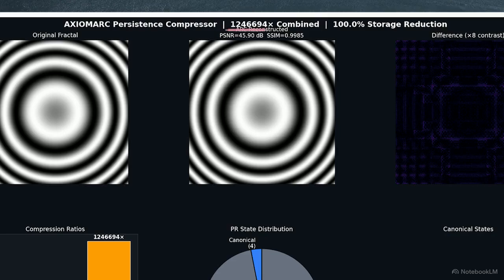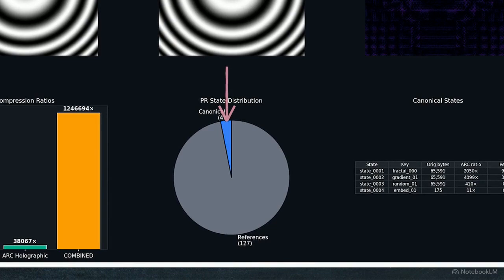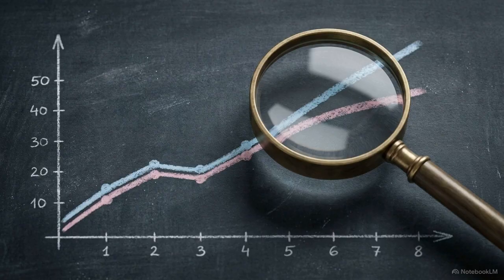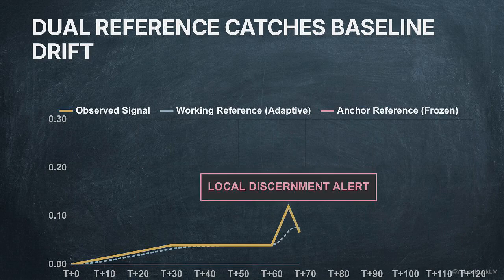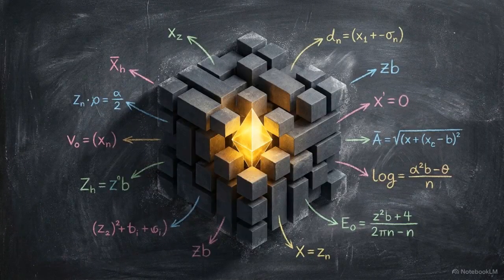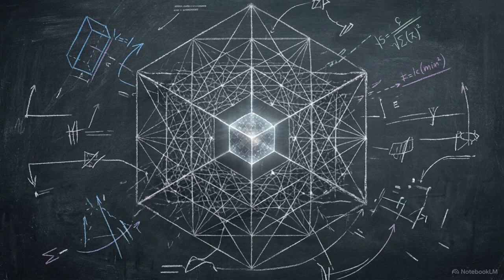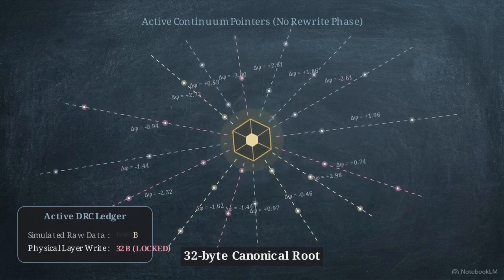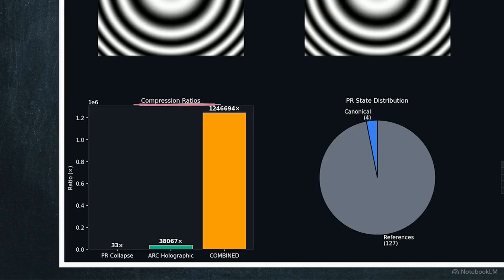Breaking News!!!! OMporium Solves Memory Wall Problem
We will be showing more and more on this subject because it is big news.  we achieved over 1.2e6 to 1 near lossless compression and over 11000 to 1 on true lossless.  All data sets, all types.  Holographic memory is here!!! So put on your smart helmets and prepare for the cognitive dissonance of nay sayers.